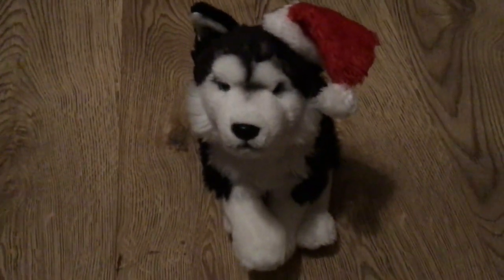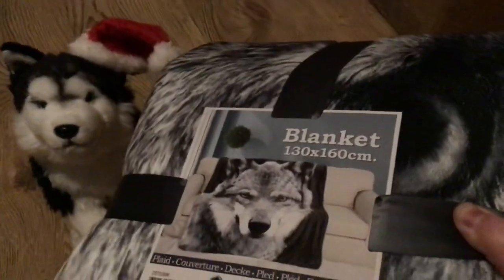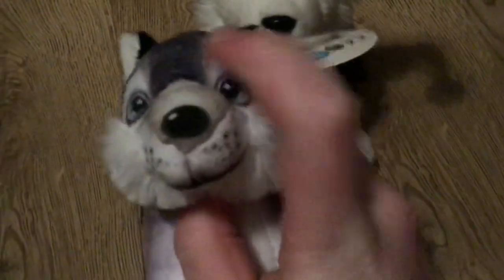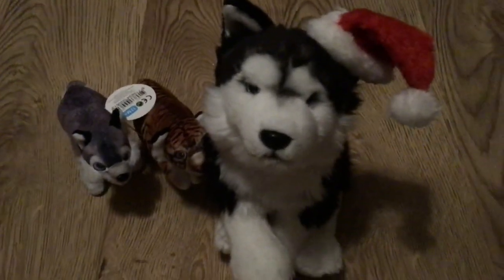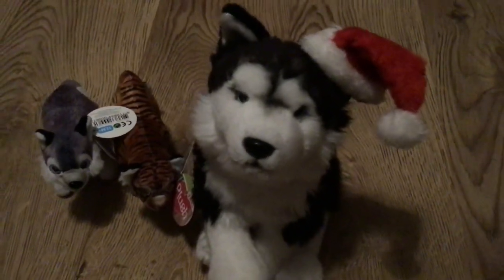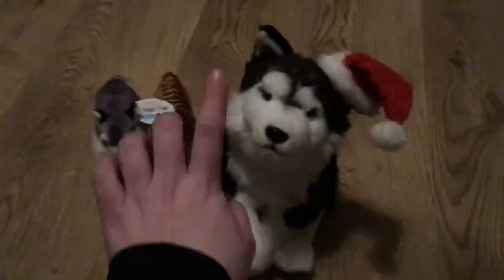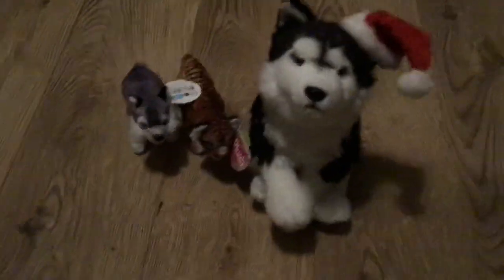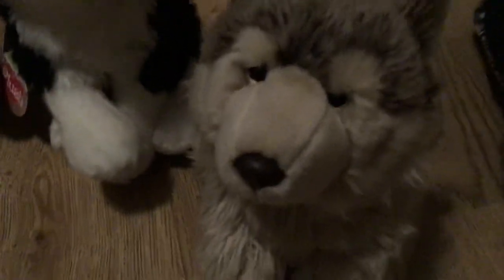Little week haul, christas talk and my story about the signature Timber Wolf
Hi everyone! Hope this video is not to boring to watch. It’s a small haul about stuff I got these days and also some christmas talk and my feelings/ story about the webkinz signature Timber Wolf.

Also a little warning : this video is not totally happy hip hip hoora, so please understand that and don’t put hate comments. I can’t handle these right now.. if you don’t like the video or my opions..stop watching and watch someting else..

For the other things..just enjoy. I have a small present for my friend CryWolf so thats included in this video/haul :)